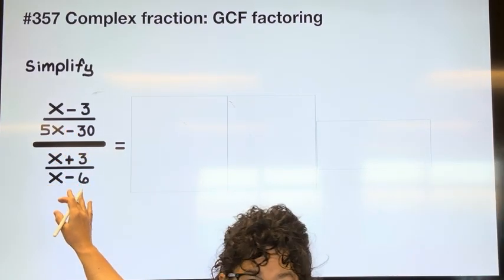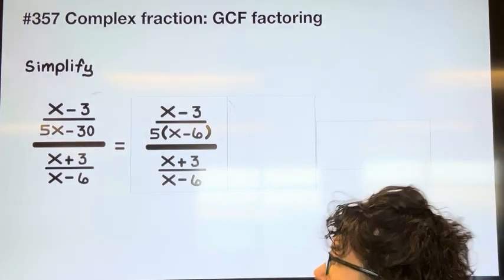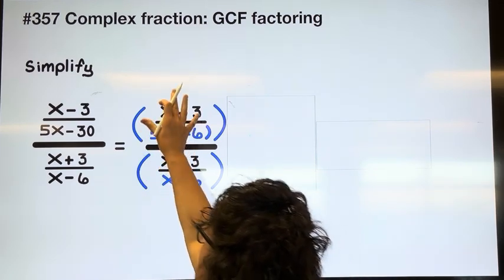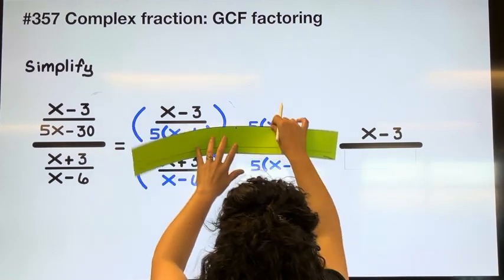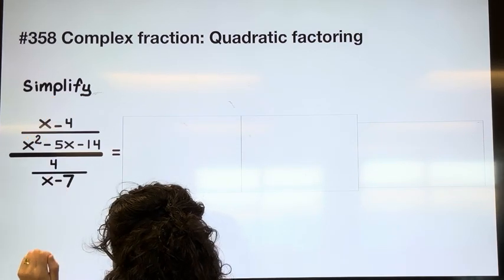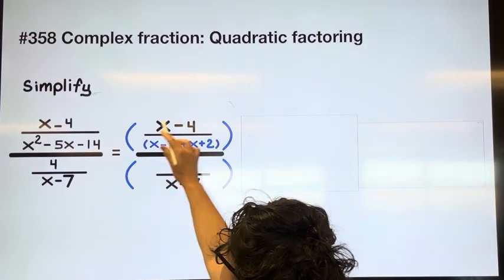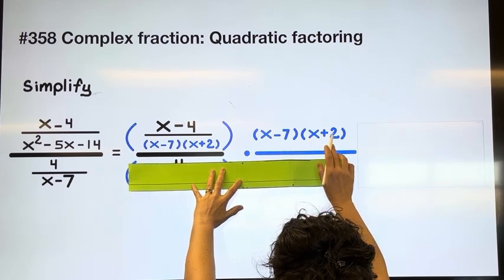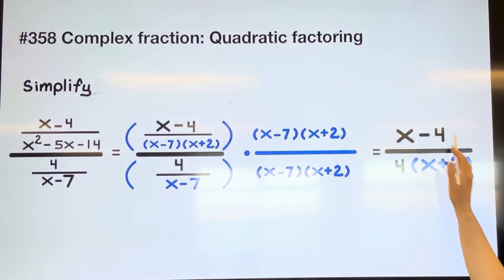￼ Quickly simplify a complex fraction